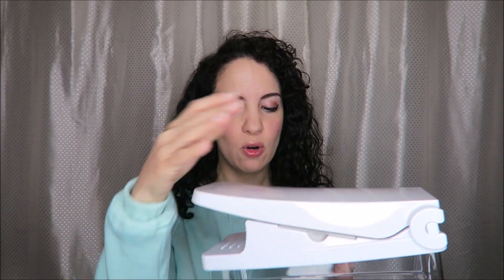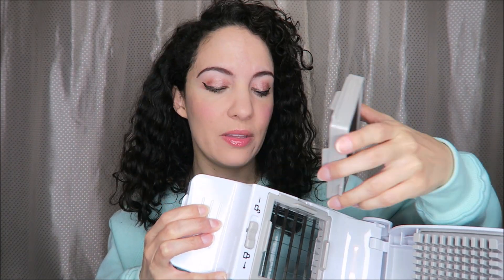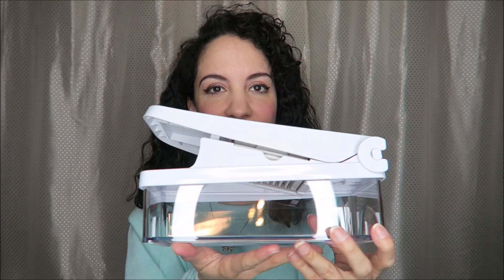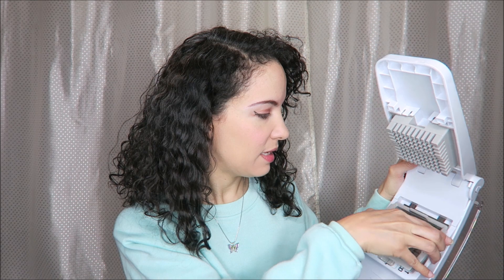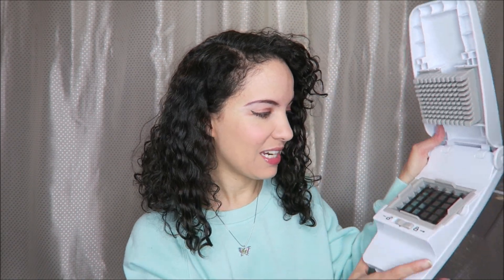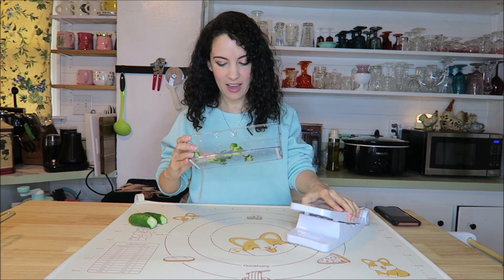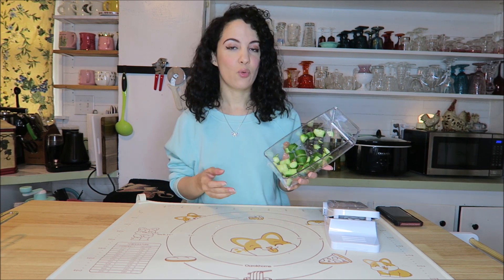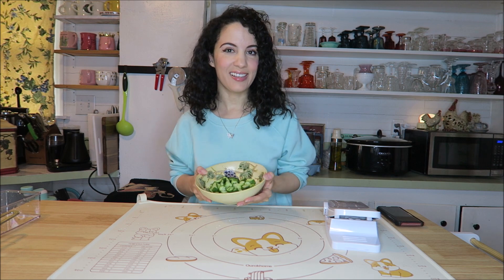GDL Vegetable Chopper, Onion Chopper Pro - Amazon Finds